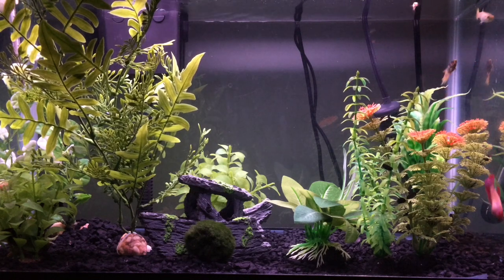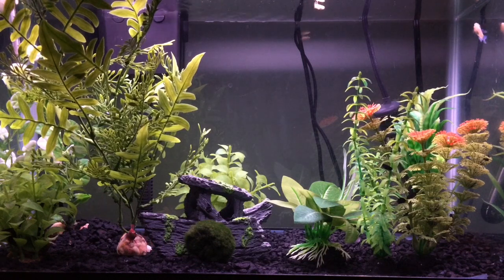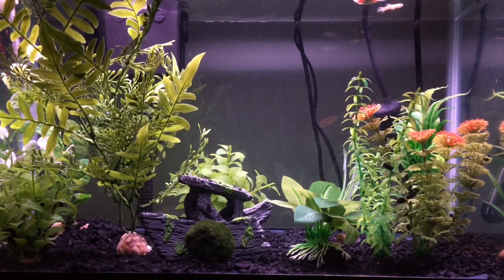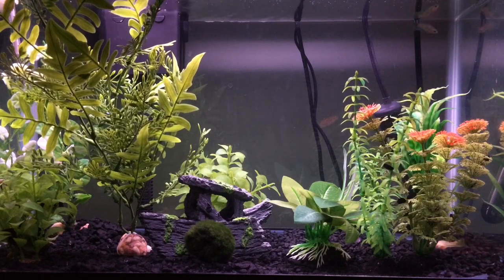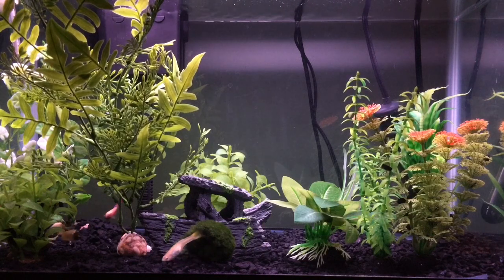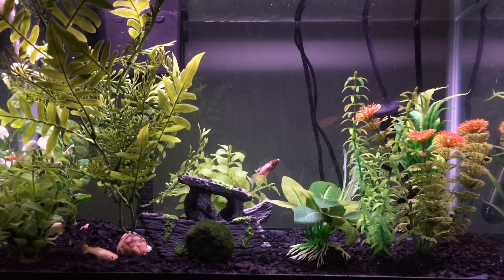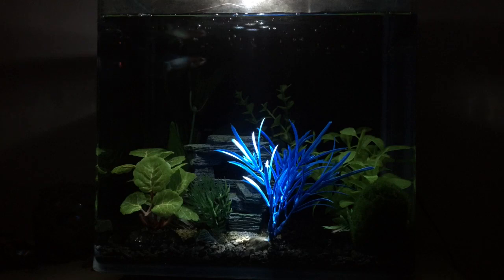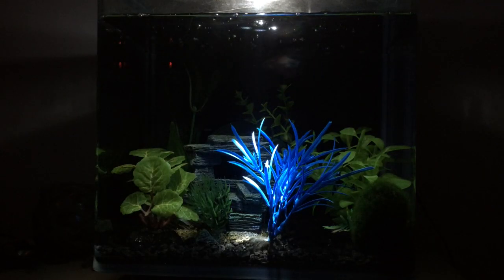FISH UPDATES- Bettas and Endlers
✨Video Requests?
I do most video requests... So if you leave one, I'd be happy to make one!

1. What do you film with?
iPhone 5s + Canon Powershot SX530 hs
2.How many fish do you own?
1 male betta (Atticus). 3 female bettas (Hermione, Lyric, Arseni). 2 Guppies (Amarilla, Unnamed).
3.What do you edit with?
iMovie
4.How do you make your thumbnails?
Moldiv and Fotr
5.Do you have any other pets?
Yes! I have a Yorkshire Terrier, 3 Chickens, 1 Chick, and a Guinea Hen.